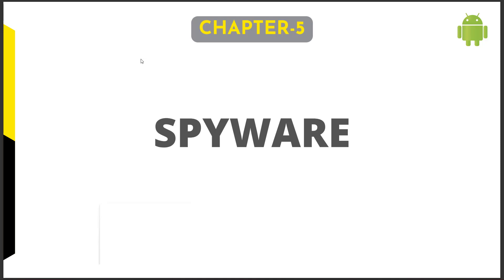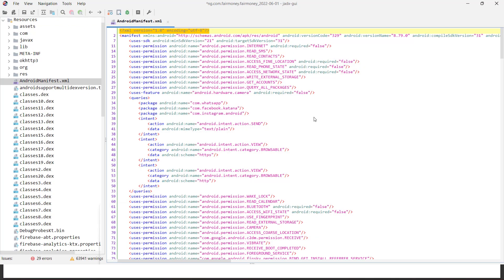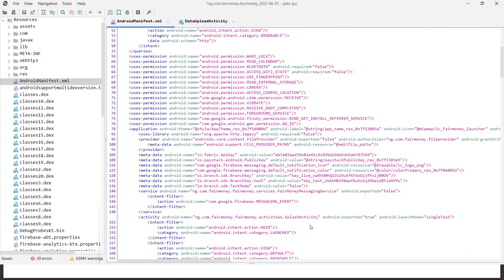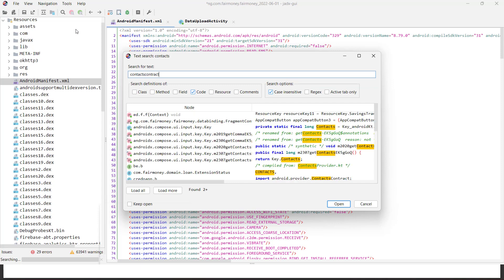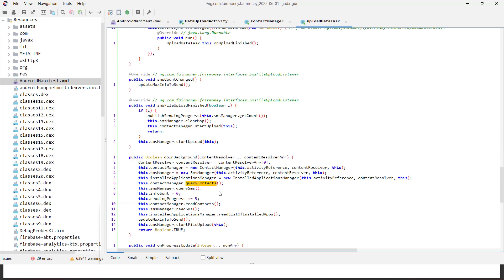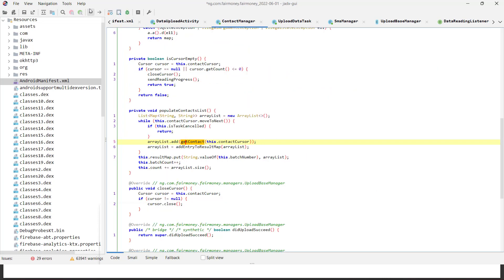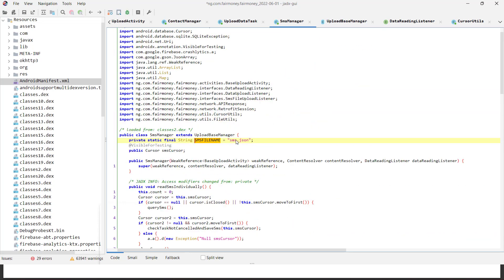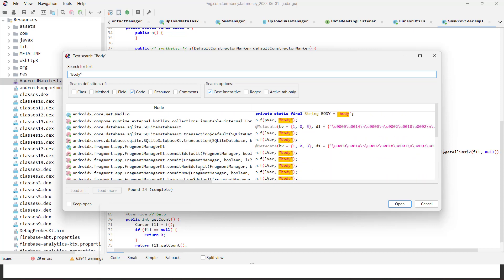Android Spywares | Android Malware Analysis 101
Static and dynamic analysis of android malwares

android malware analysis, Android malwares, SPywares, android trojans,